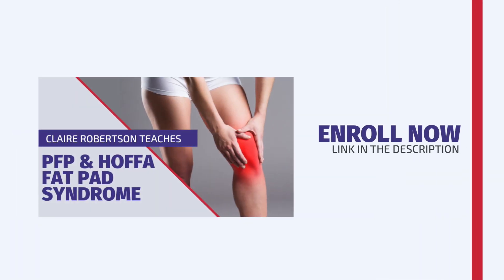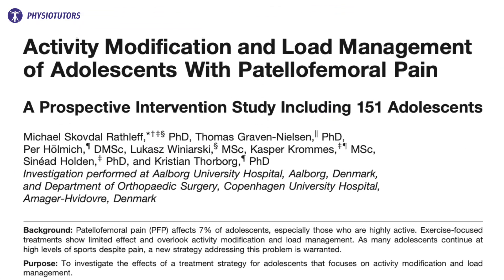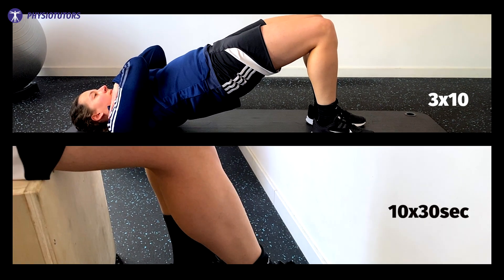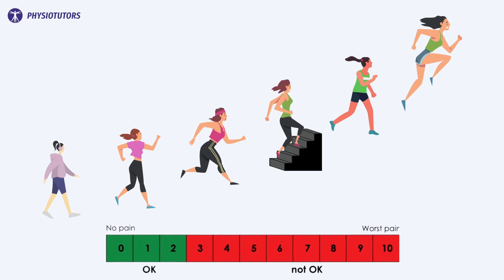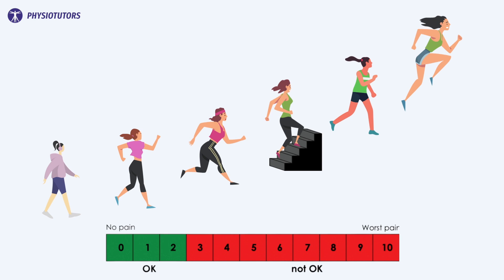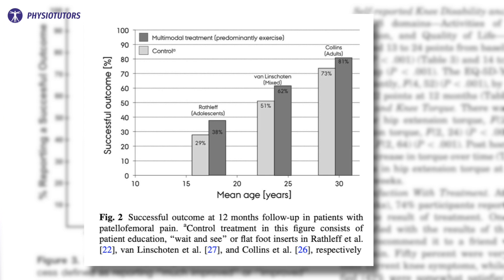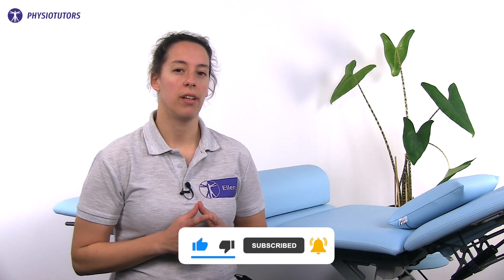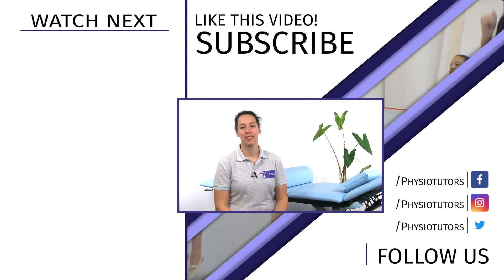Patellofemoral Pain in Adolescents | Activity Modification and Load Management